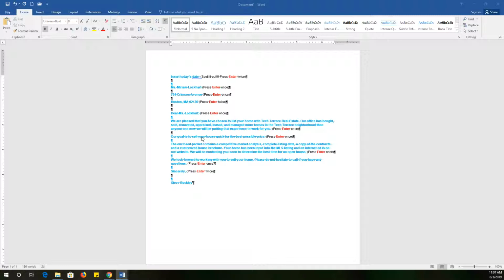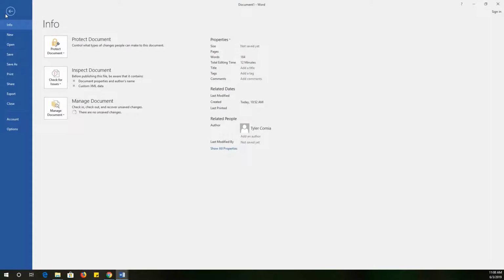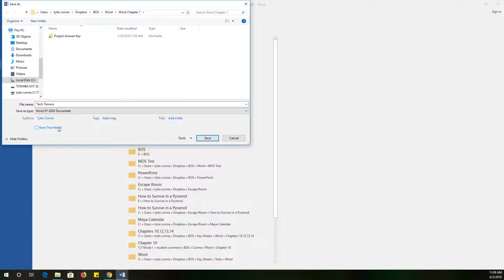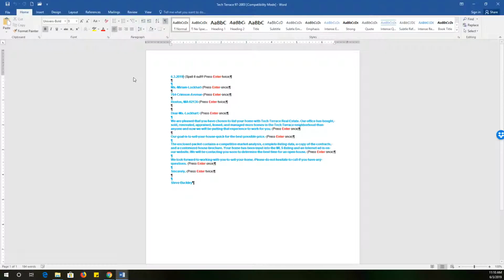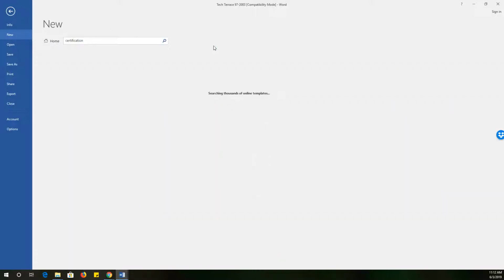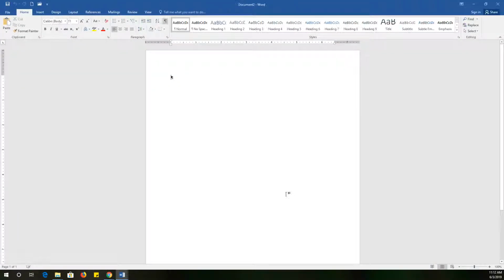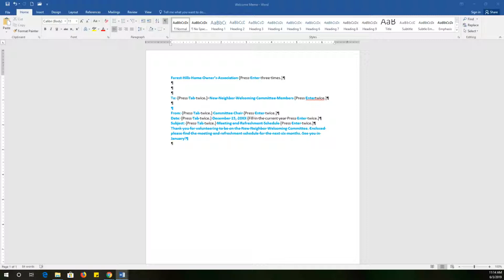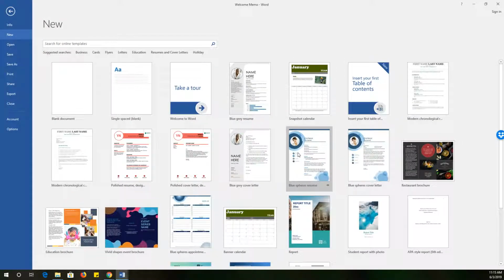Chapter 1 Part 2 Lecture Notes